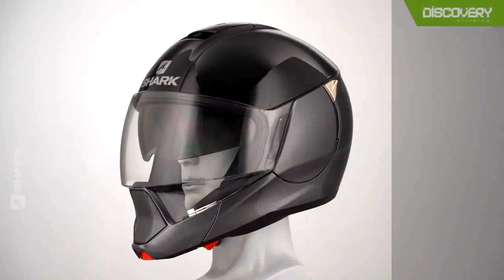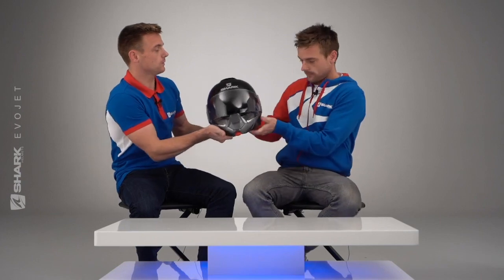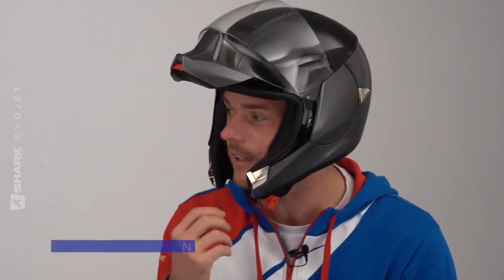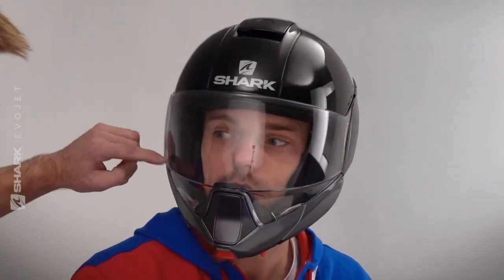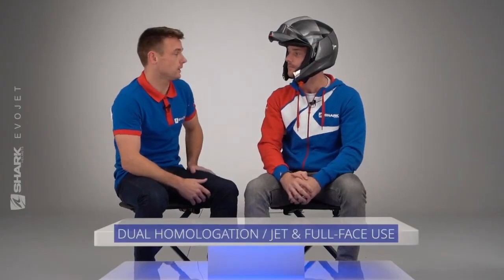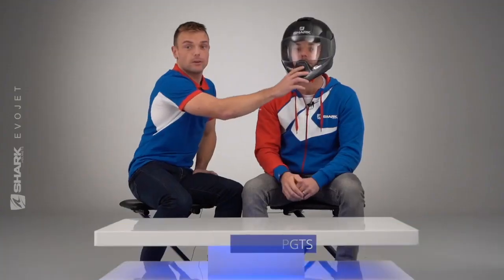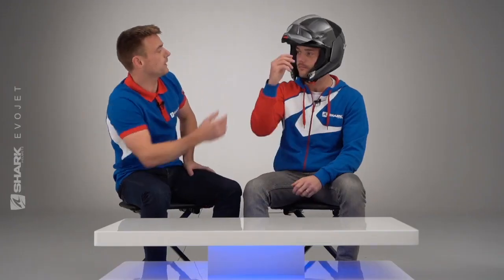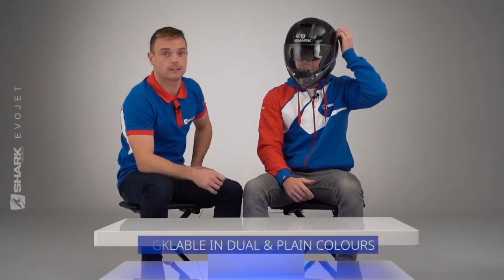SHARK Unboxing EVOJET helmet with Sam and Alex Lowes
Shark helmets that guarantee a high level of performance and safety and exceed safety standards.